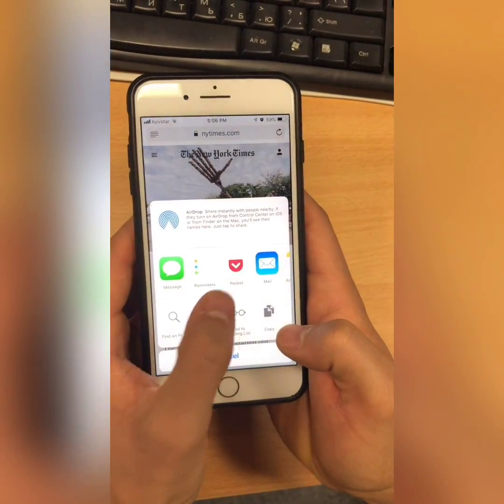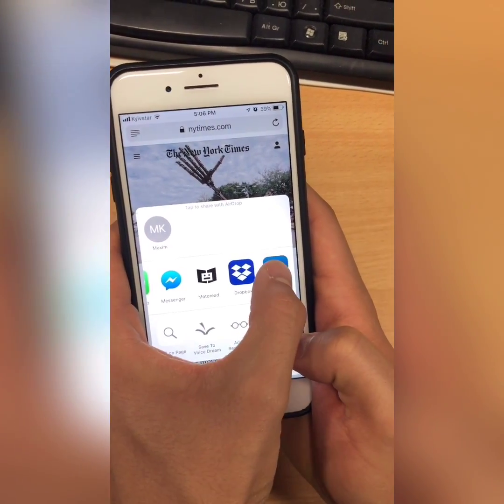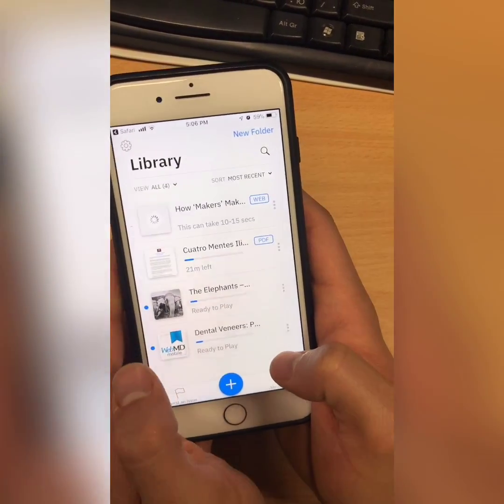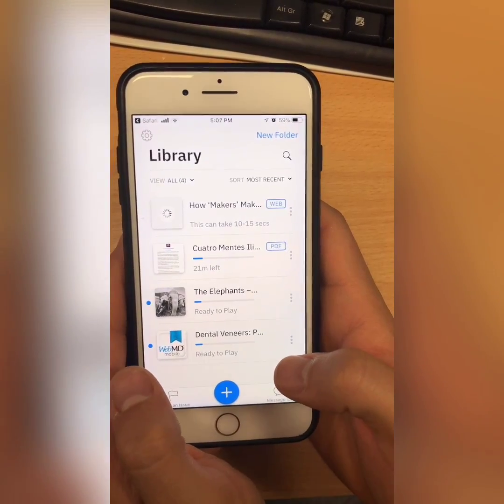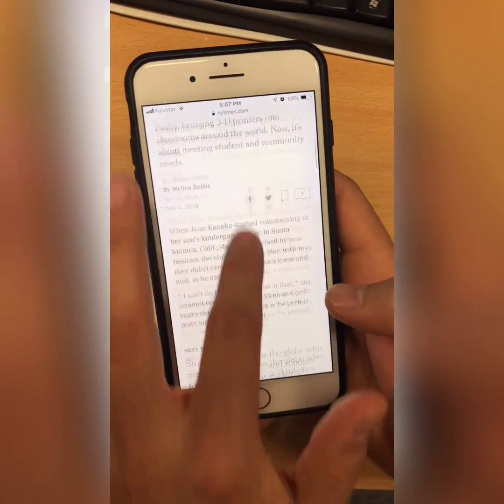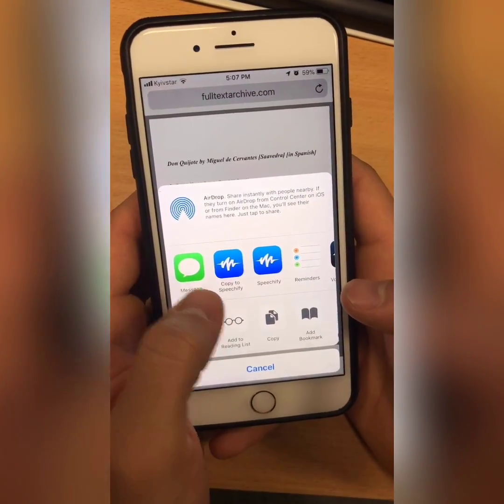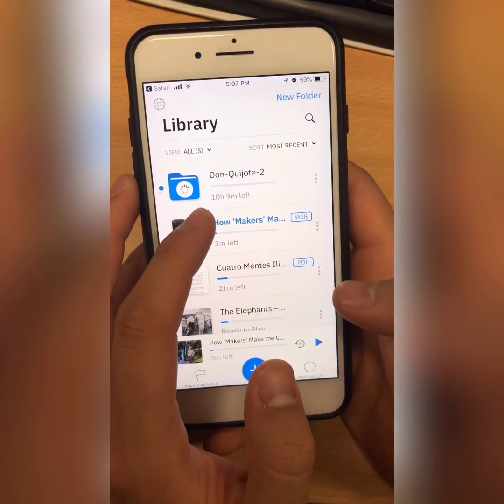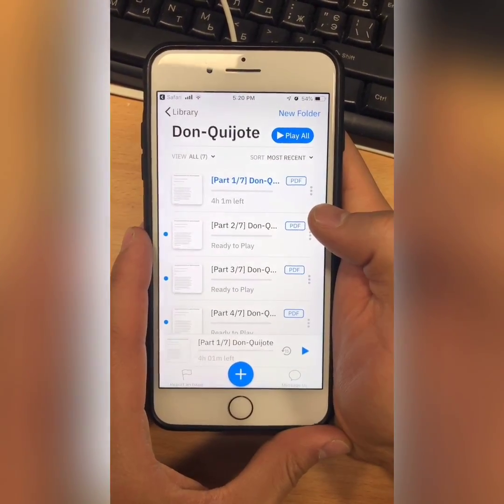How To Import Links From Safari Into Speechify